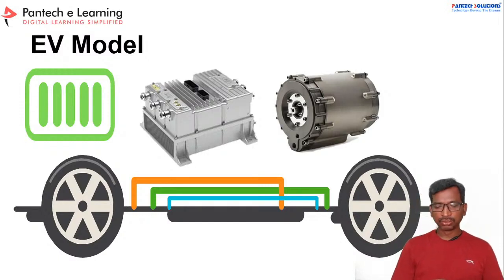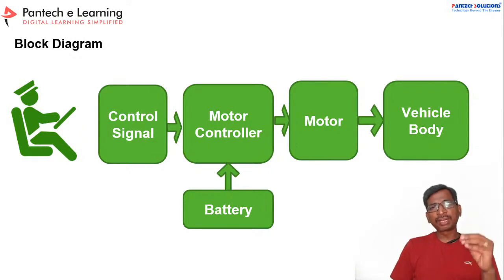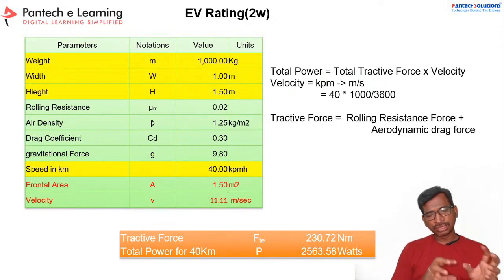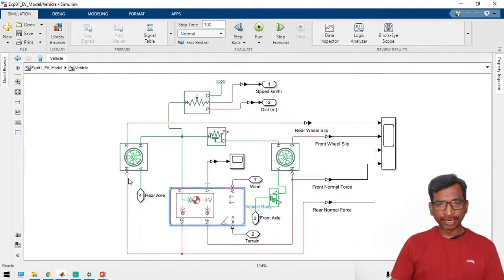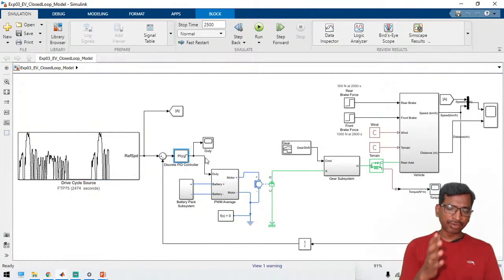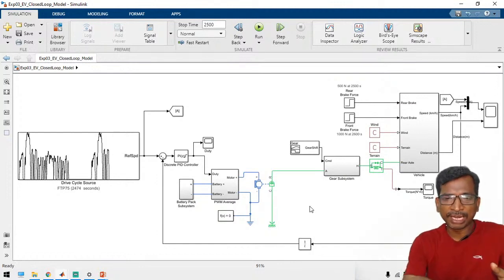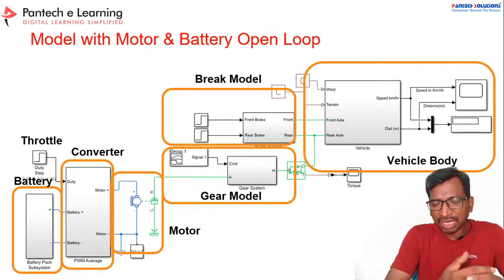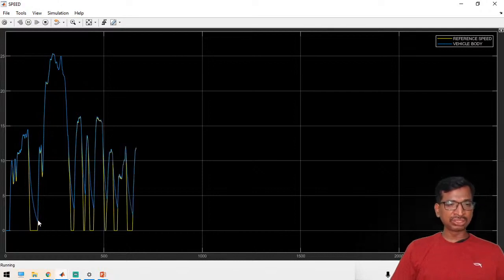✅ Day -23 Vehicle Drive and Control